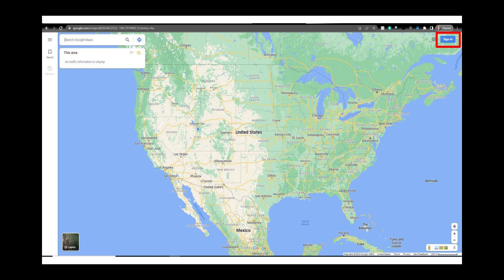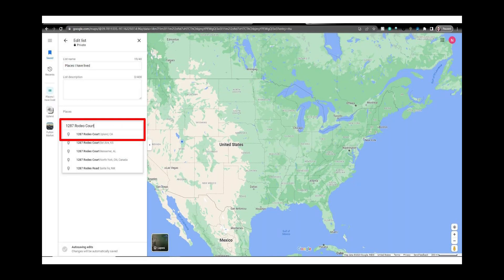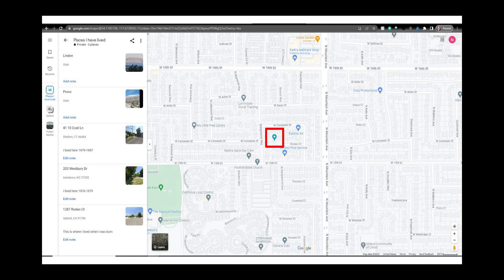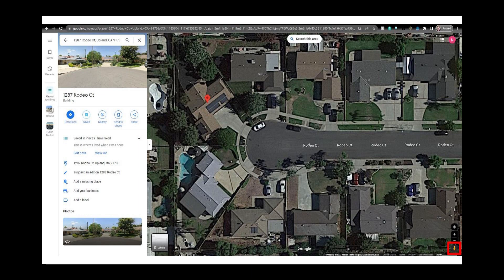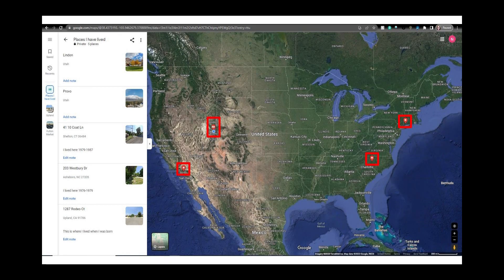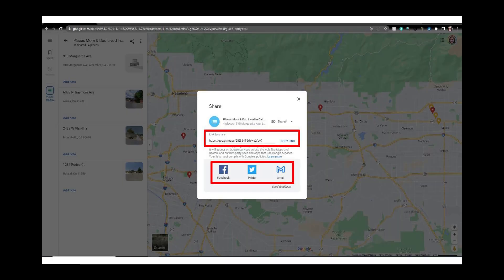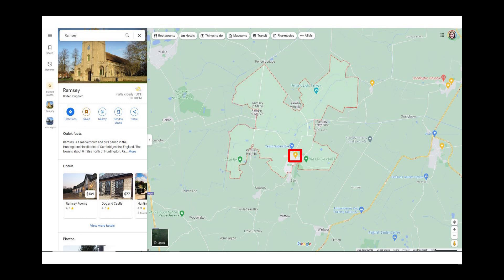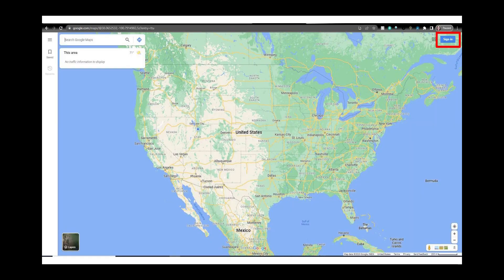Google Maps How To - Nancy Busby (7 Jun 2023)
Nancy Busby demonstrates how to save locations in Google maps and also how to use and share them.